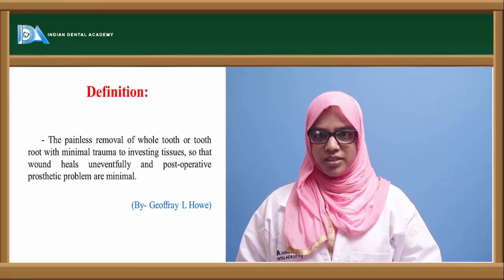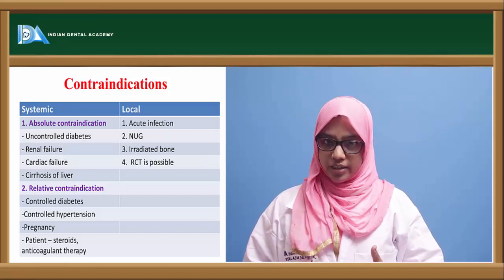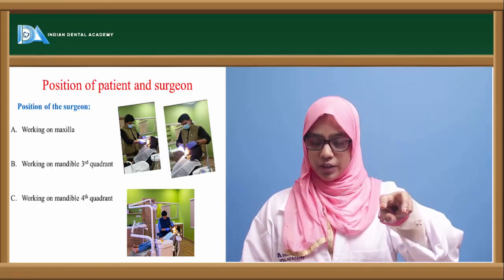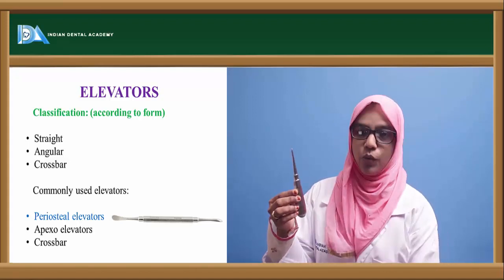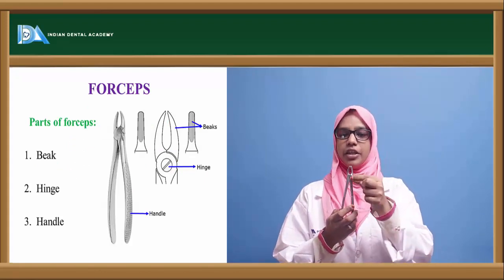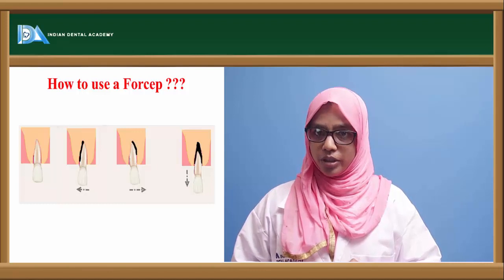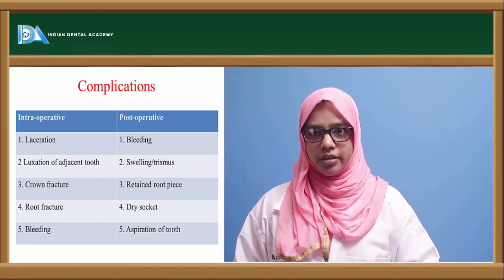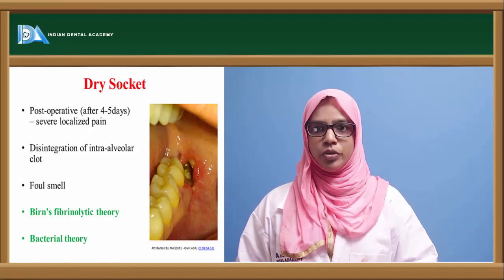Exodontia in oral surgery | Oral and Maxillo facial surgery